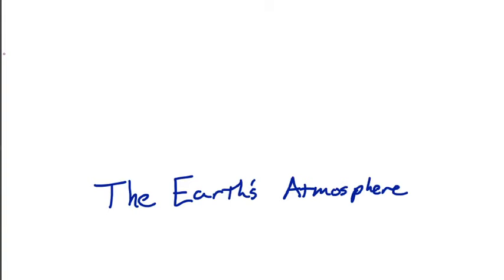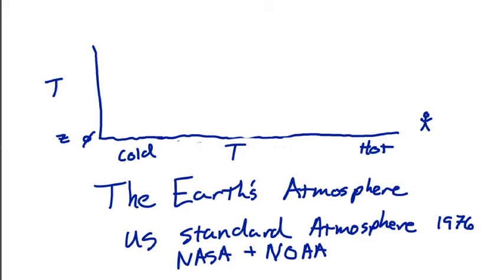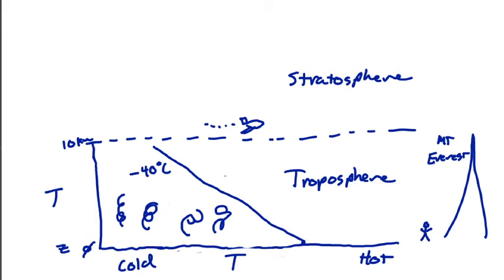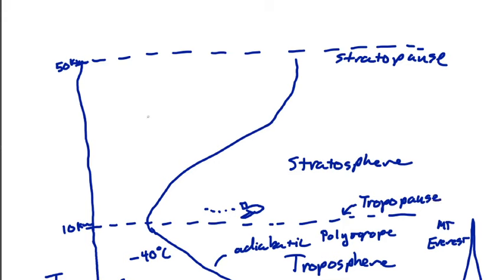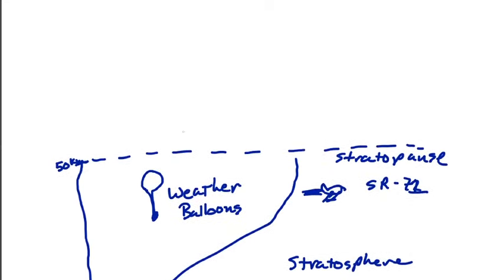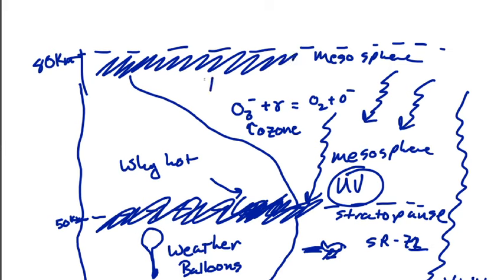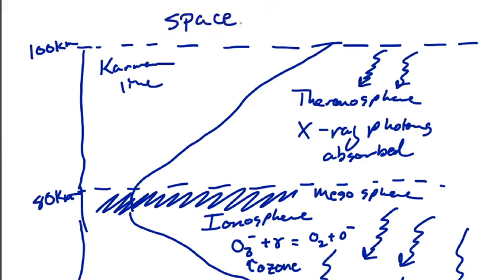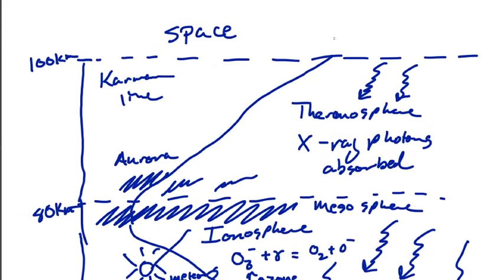10 Earth's atmosphere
What are the layers of our Earth's atmosphere, and how does the temperature vary across them?